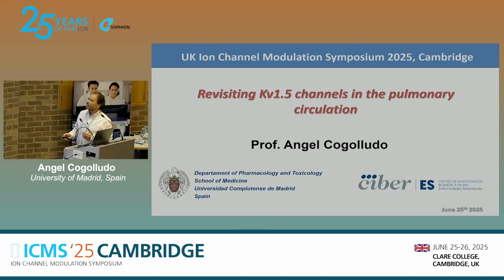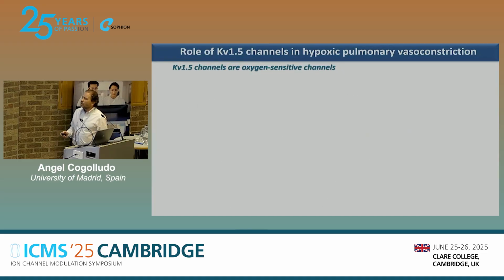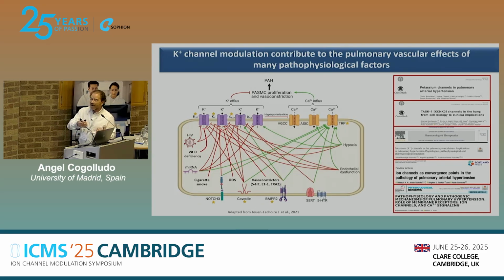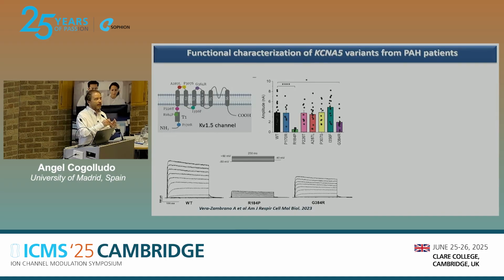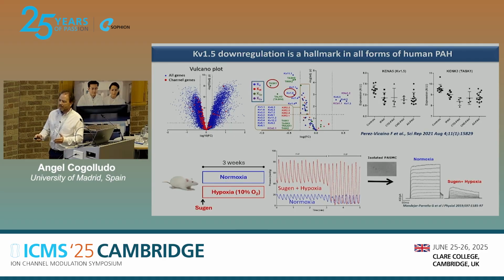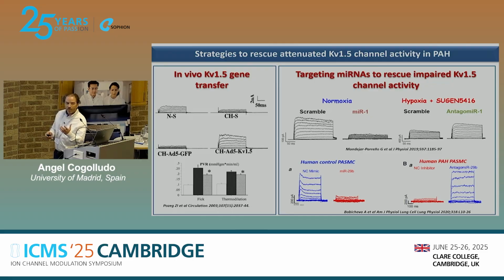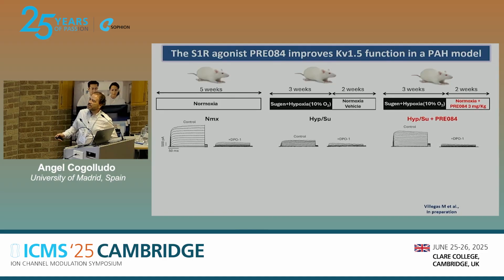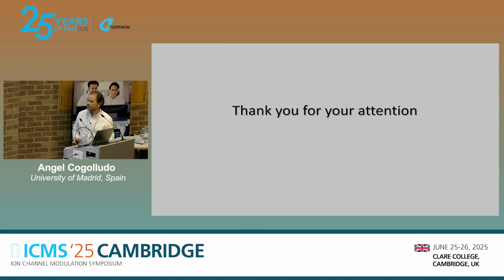Talk by Angel Cogolludo - University of Madrid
Presented by Angel Cogolludo - University of Madrid

Talk title: Revisiting Kv1.5 channels in the pulmonary circulation